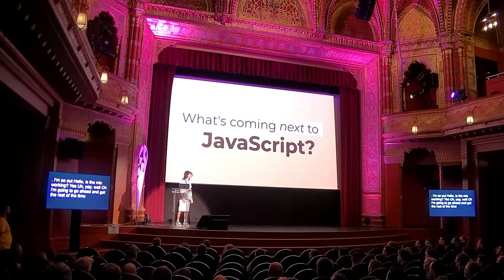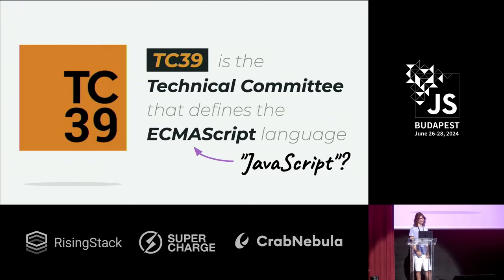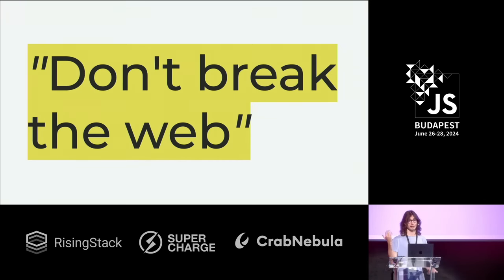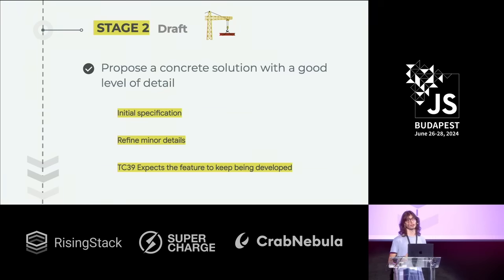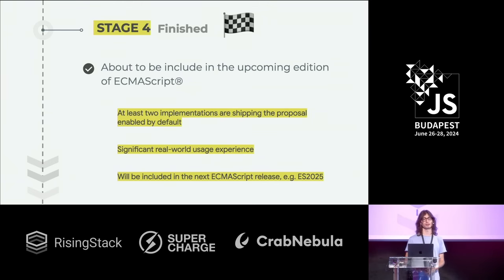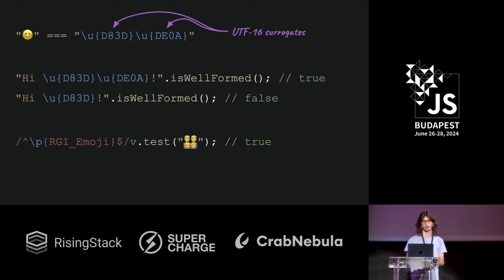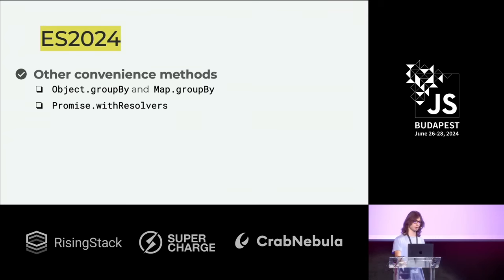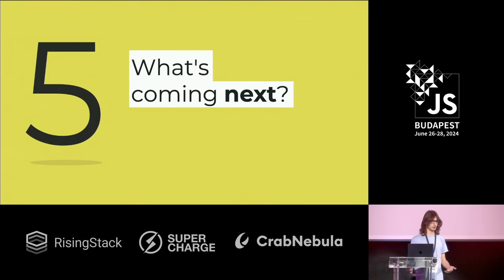What's Coming Next to JavaScript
JavaScript is continuously evolving, with new features coming every year. Some say that it happens too fast, but everybody wishes some specific proposal would be implemented by browsers right now.

What new features can we use in 2024, and what can we expect soon? What are some long-term proposed features that will have a potential huge impact of the ecosystem? We'll go together through these questions, while learning at the same time how JavaScript gets standardized!